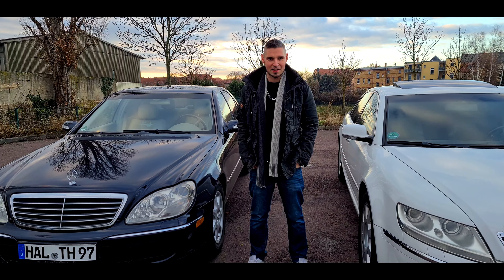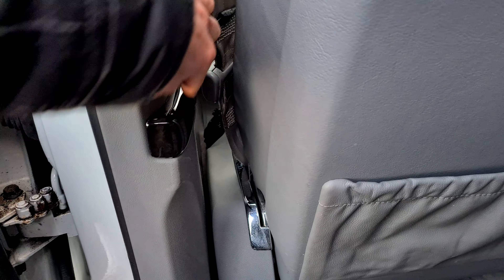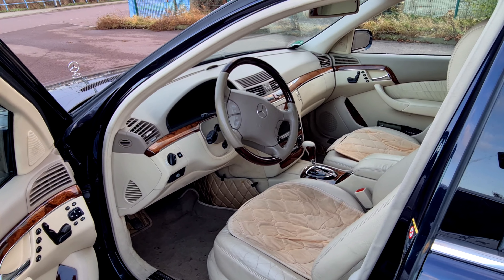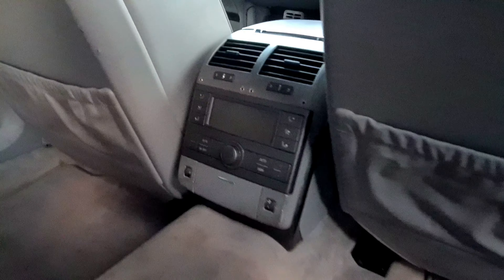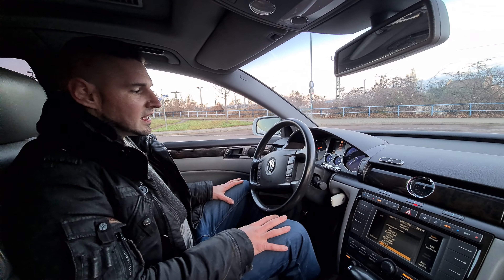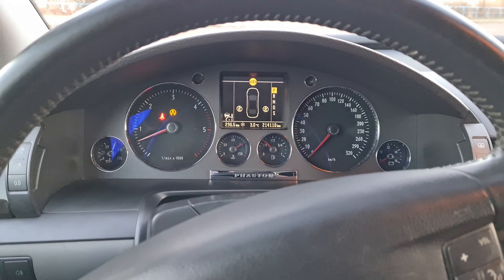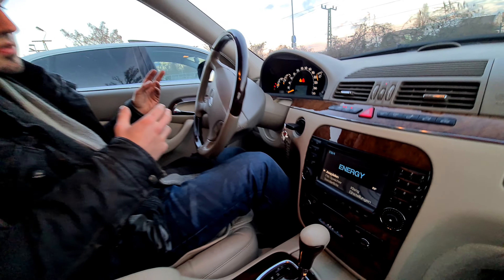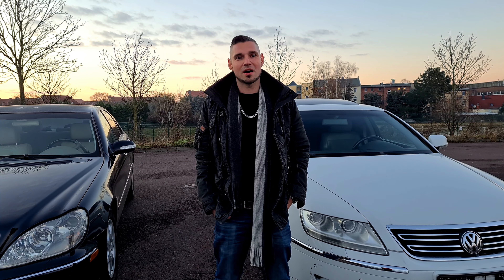VW Phaeton vs S-Klasse I Phaeton 5.0 Liter Diesel V10 4Motion I Fahrbericht und Vergleich I W220 I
Fahrzeugvorstellung Phaeton V10 5.0L TDI und
Vergleich zur W220 SKlasse.

Wenn euch das Video gefällt,
Vielen Dank!